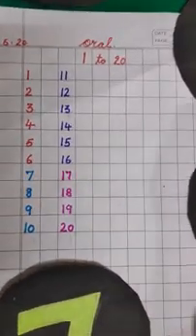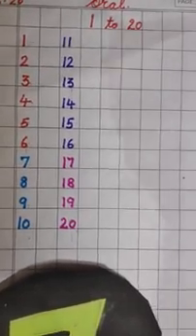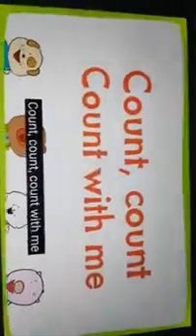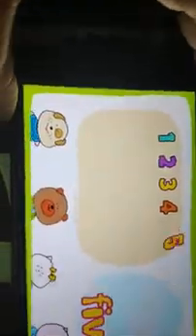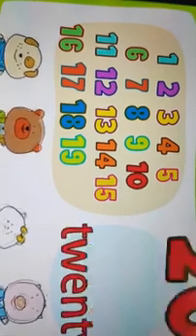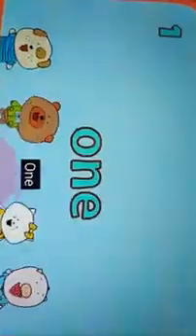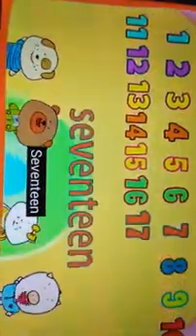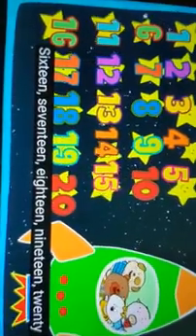Class-Nursery, Subject-Maths, Video-7, Revision oral counting 1-20, Recognition 1- 5 by Mrs Bhawna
Class nursery
Video no. 7
subject maths
 Topic revision oral counting
1 to 20  and recognition 1 to 5